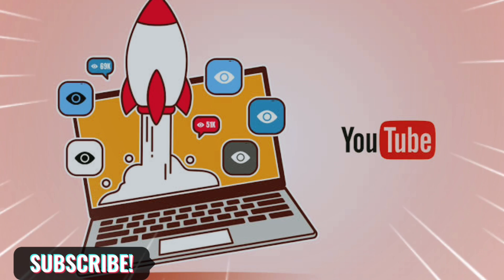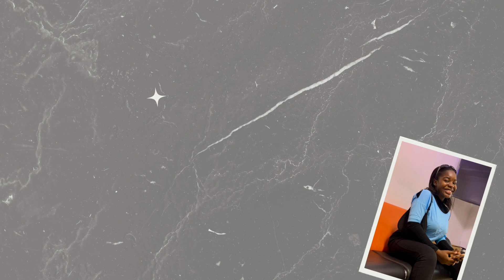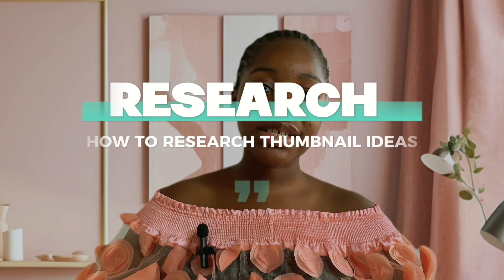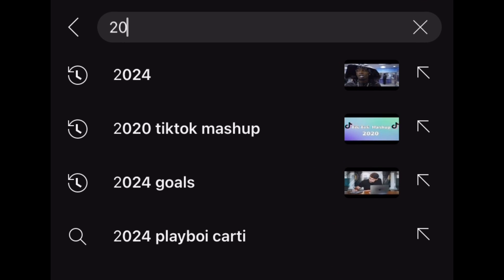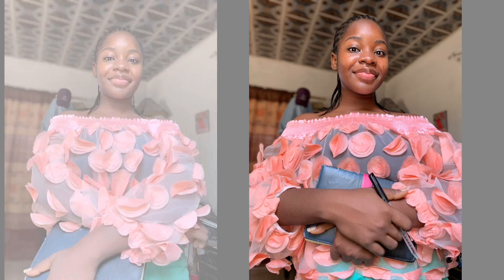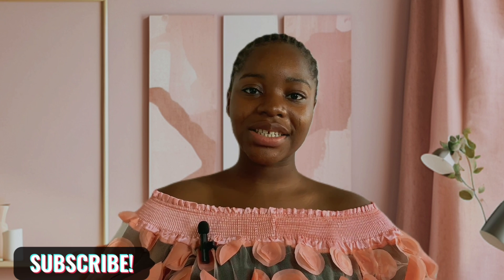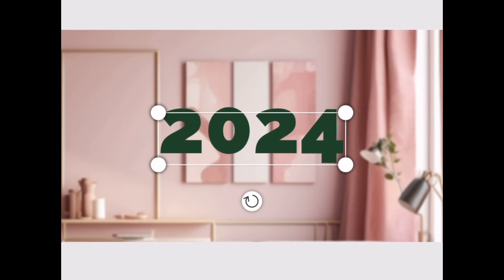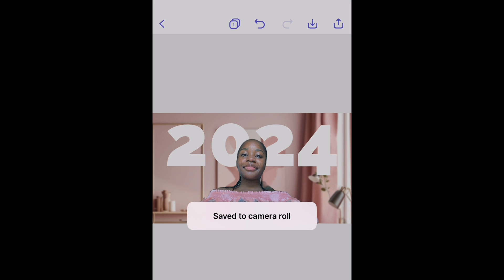Stop Wasting Money! Create Custom YouTube Thumbnails for Free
in this video, I am going to be showing you how to make Custom Youtube Thumbnails from start to finish, from scratch for free using Adobe express. I would be showing you my four (4) step process to creating thumbnails for youtube, also showing you the best thumbnail size for youtube, providing you with various editing apps for creating a youtube thumbnail, this is the best youtube thumbnail tutorial you are going to watch.
In this video i am going to be showing you how i plan out my thumbnail idea and concepts, how i take my thumbnail pictures, how i edit my thumbnails and how i test them out to make sure the are proven to get views on youtube.

XOXO
SMILEMAKER CARES

Check out some of my content you might love❤️

How to make diy Softbox: HOW TO MAKE DIY professional SOFT BOX out of CARDBOARD| low budget version.

How to make DIY lamp shade: DIY Night Lamp Easy Using Cardboard | Lampshade DIY Ideas Recycling | Best out of Waste

Phone: IPhone XR
Mic: K11 wireless mic
Softbox: DIY Softbox
Tripod: DIY tripod